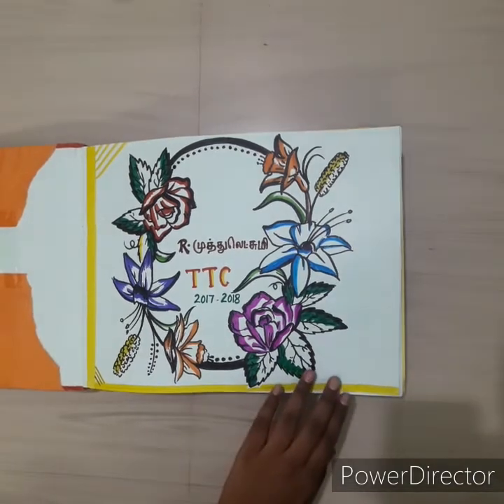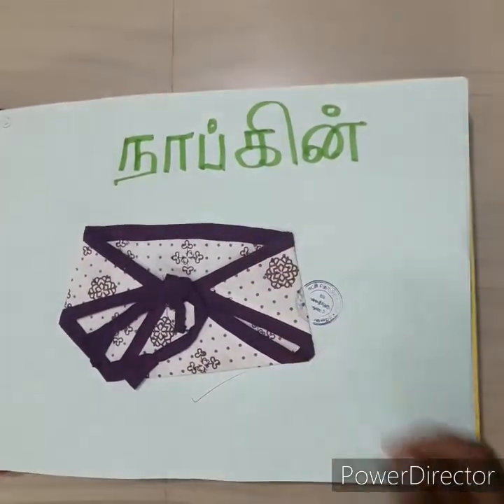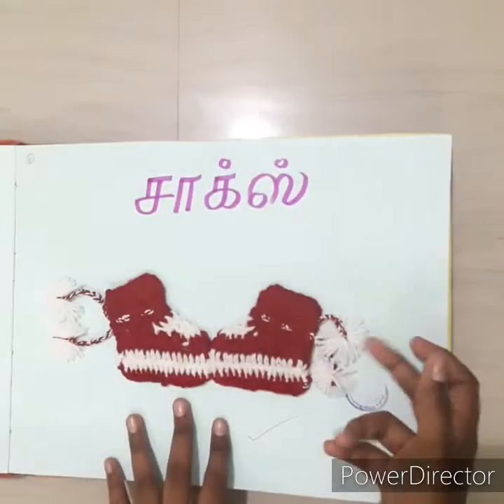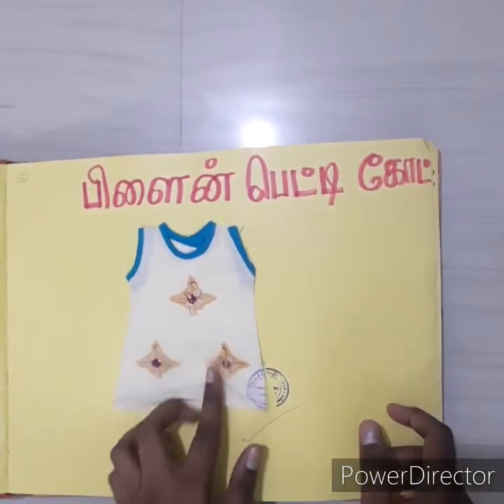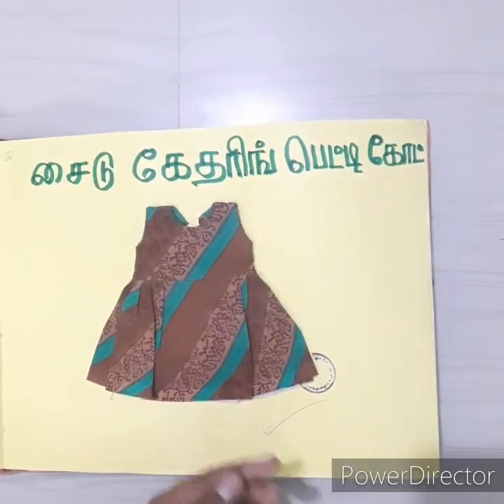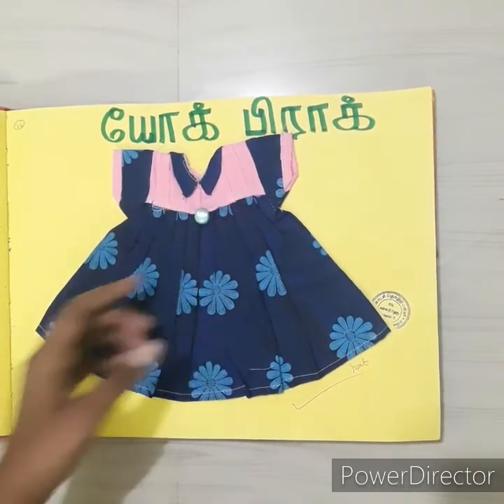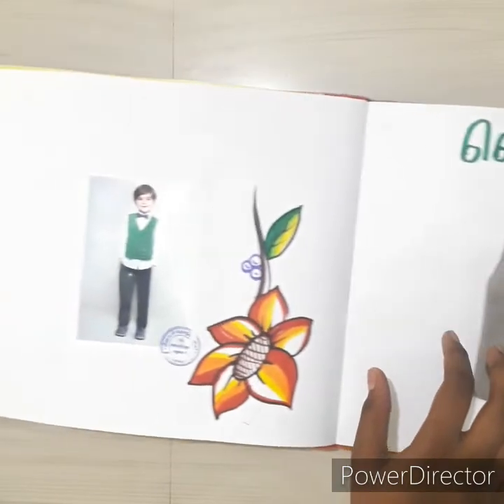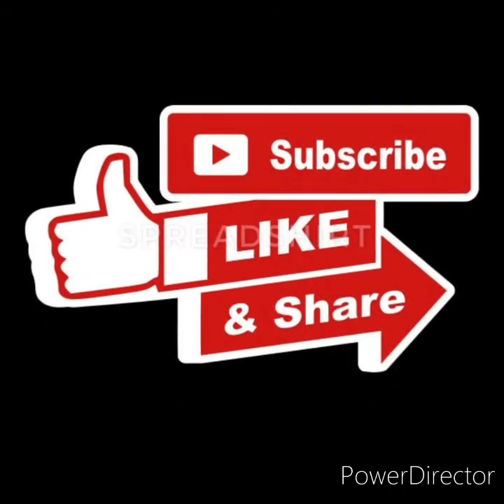TTC_dress making album (Babies dresses)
Dress making album for technical teacher training course (TTC) and fashion designing course_